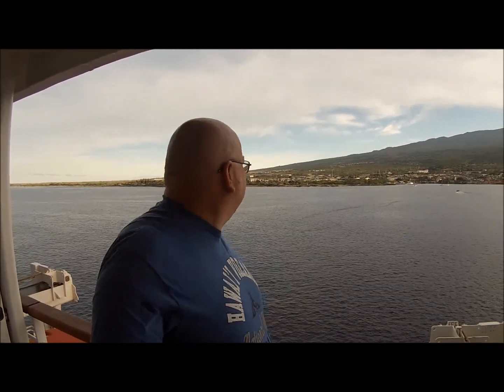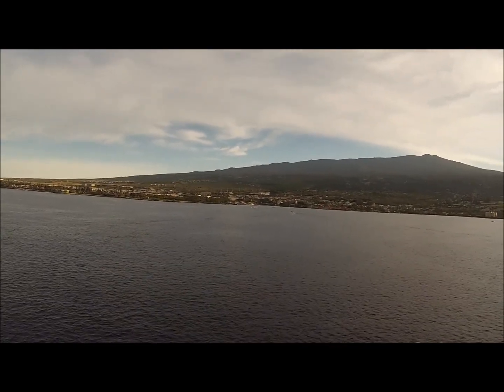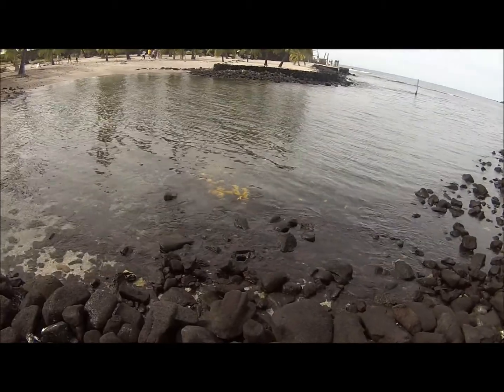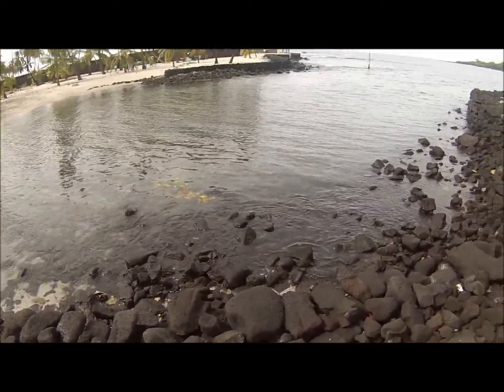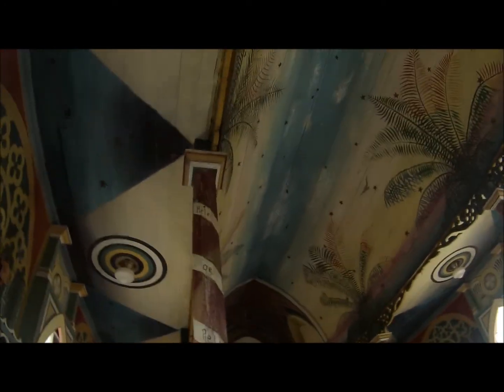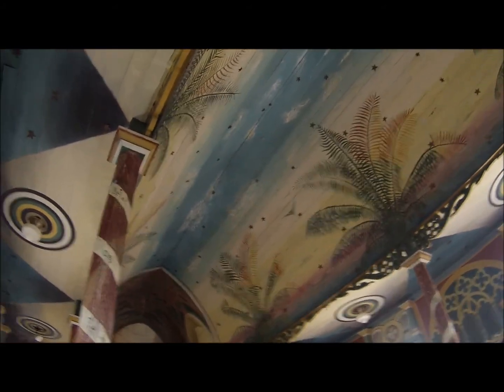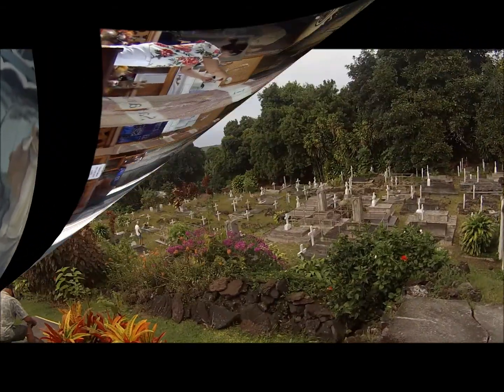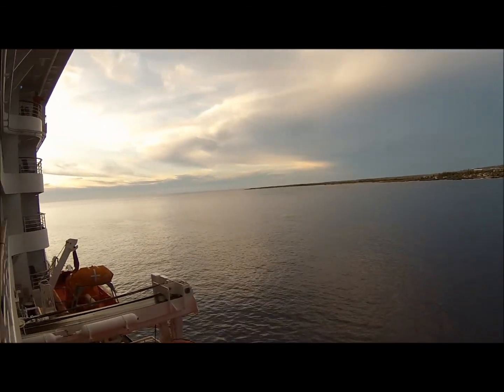Hawaiʻi : Day 5 of the cruise and the second excursion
Hawaiʻi : Day 5 of the cruise round the Islands, seems like a bit of a jump but the first port of call was cancelled due to high seas so the first excursion so the first excursion was actually on Day four. Day 1 was the Saturday; boarding the ship, having a look round and getting underway. We didn't have an excursion booked for the Sunday as we were just going to have a look round Maui but didn't dock. Monday was Day 3 and we missed our first shore excursion as we were still at sea so Tuesday (Day 4) and the first excursion was added to the day 1 vid. You think you're confused LOL?

So; day 5 and a tour of some of the historical sights of Hawaiʻi including Pu'uhonua o Honaunau National Park and the first church of Hawaiʻi.

It may be a good idea to post a comment on a YouTube video of mine to give me a nudge in the right direction.

Cheers,

Schnuz.